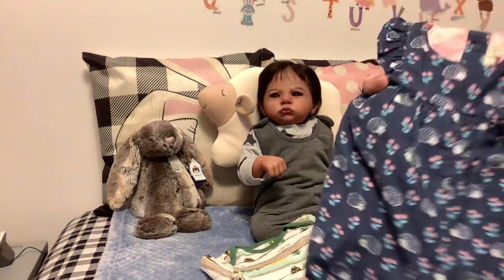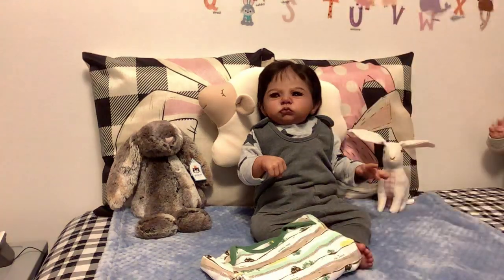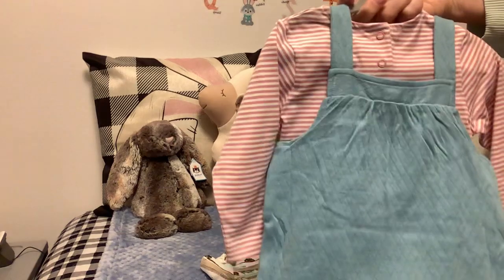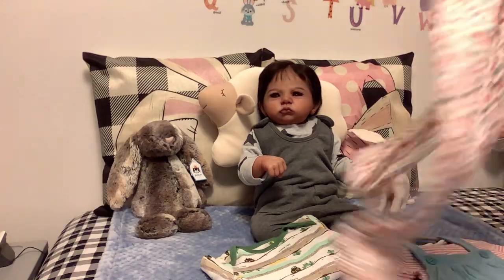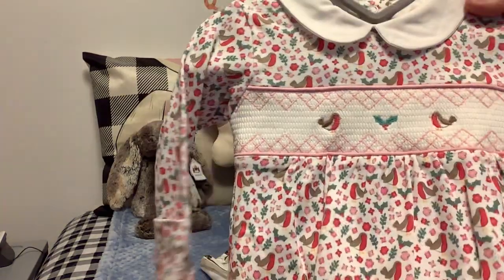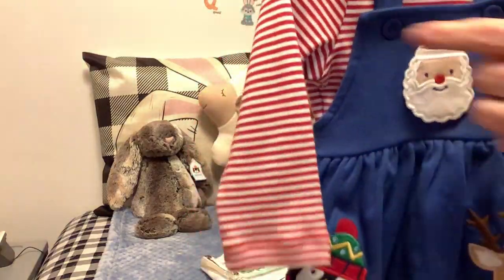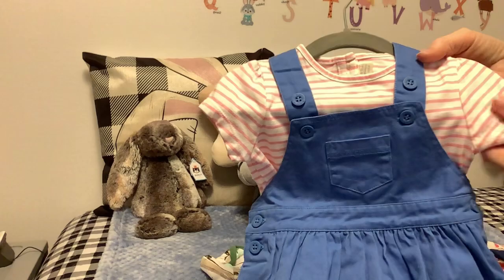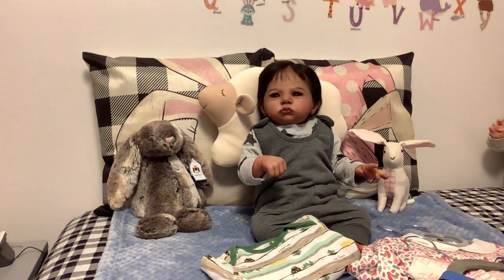🚜 tractors, outer space and a JoJo haul